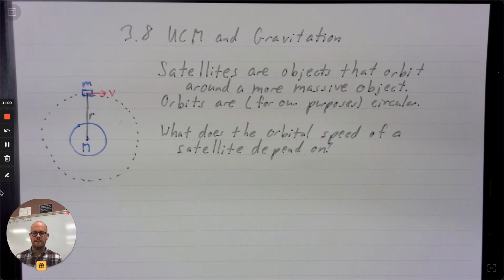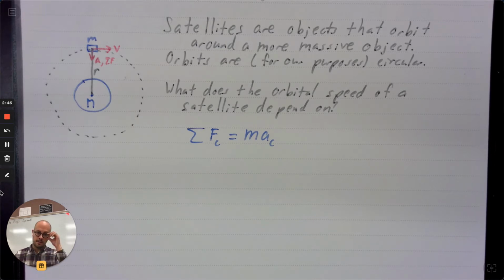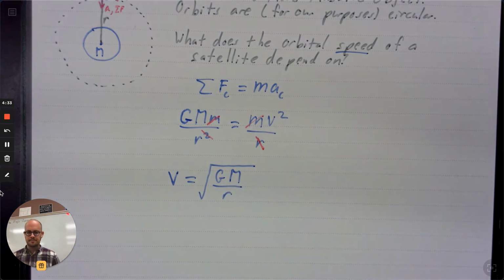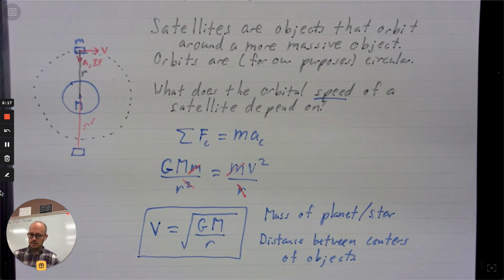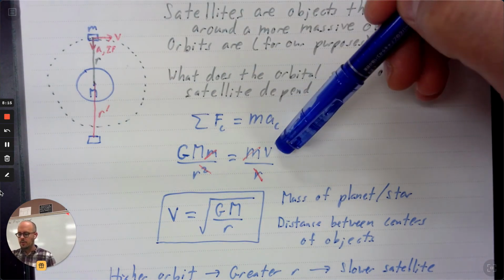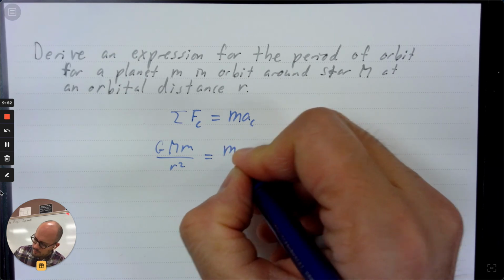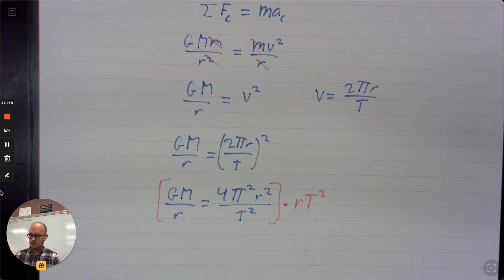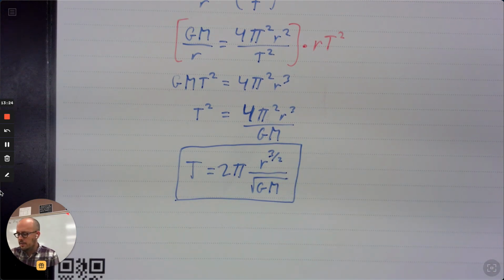3 8 UCM and Gravitation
AP Physics 1, Circular Motion and Gravitation.  Overview of Orbital Motion concepts that combine Uniform Circular Motion and Universal Gravitation.